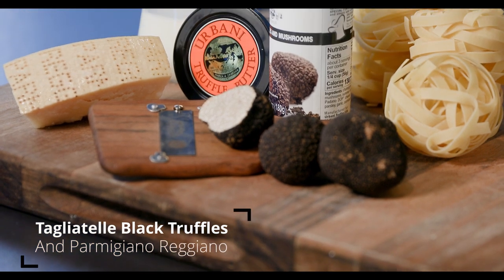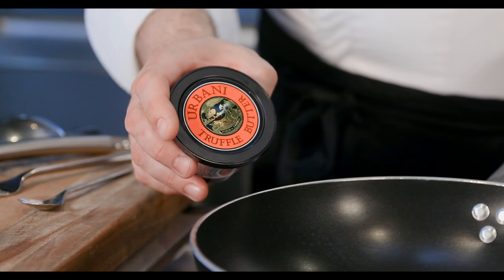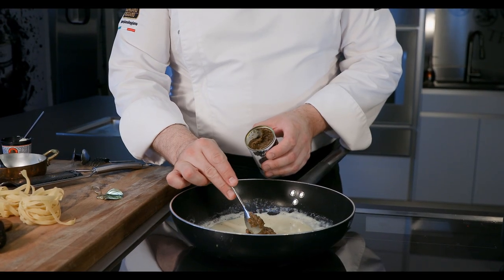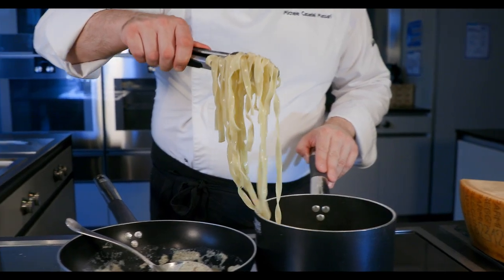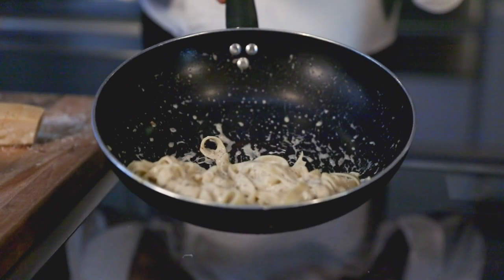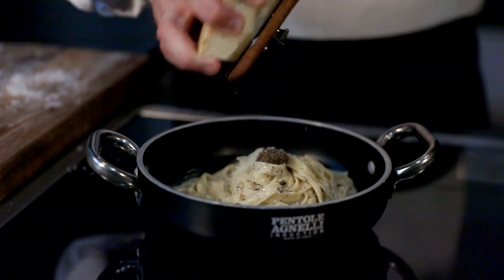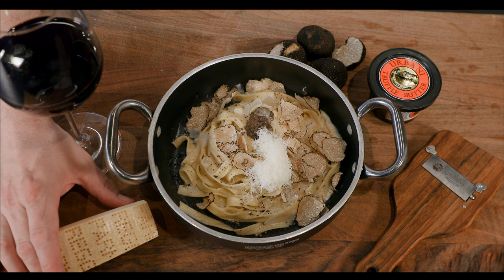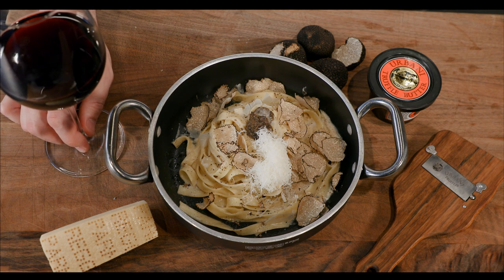Black Truffle Pasta & Parmigiano Reggiano cheese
Parmigiano Reggiano® is a true Italian masterpiece. To learn more about what makes us so special...